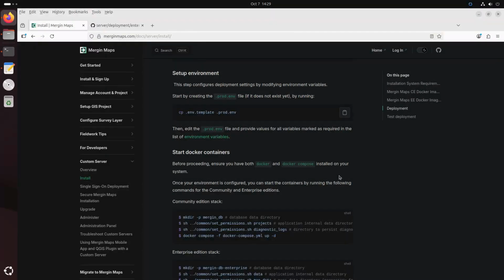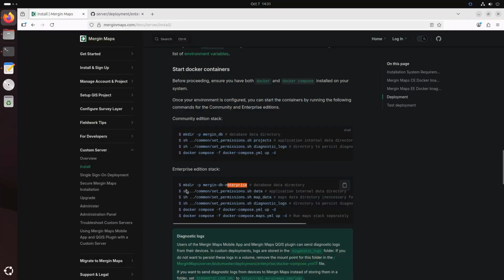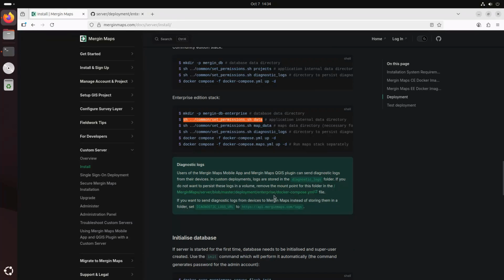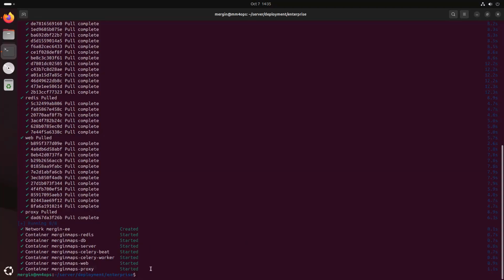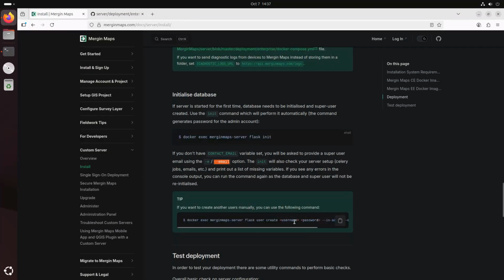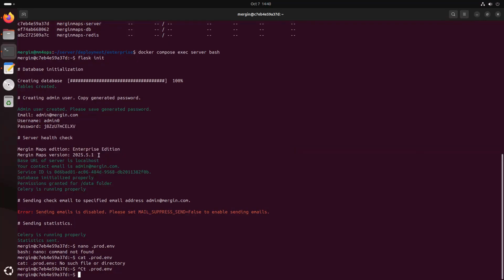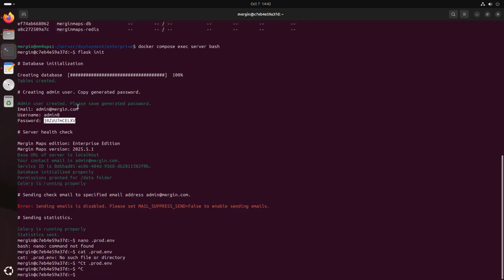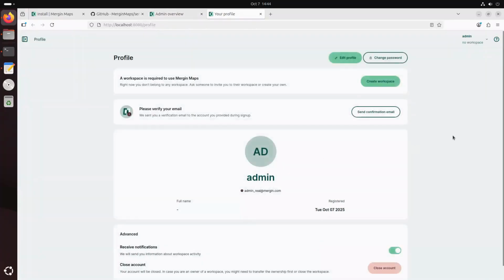Mergin Maps platform Initialization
Initialising the Mergin Maps platform
Once your environment variables are set, you are ready to launch and initialise your Mergin Maps Enterprise Edition (EE) instance. This video provides a step-by-step walkthrough of starting your Docker containers, setting up essential database permissions, and creating your first admin user. We’ll show you how to move from a fresh installation to a fully functioning dashboard where you can begin managing your projects and teams.

Key steps covered:
- Creating and setting permissions for the database, logs, and map data directories.
- Deploying the platform services using Docker Compose.
- Initialising the database and generating the primary admin account via the Flask utility.
- Accessing the admin panel and verifying the platform health check.
- Creating additional custom users to suit your organisation's needs.